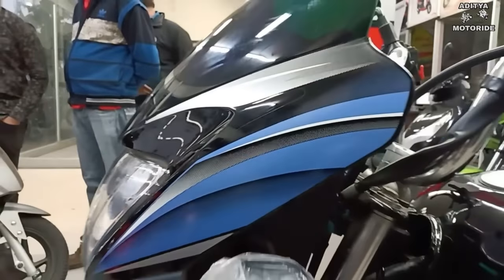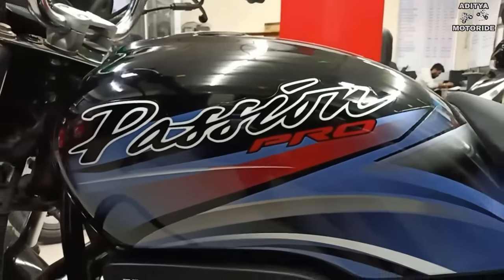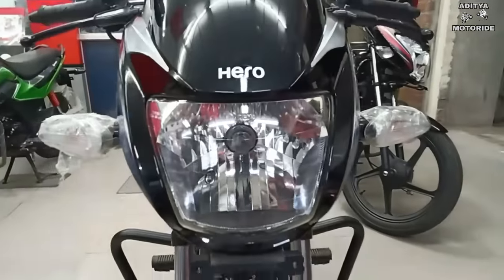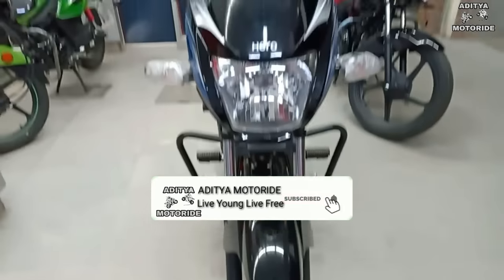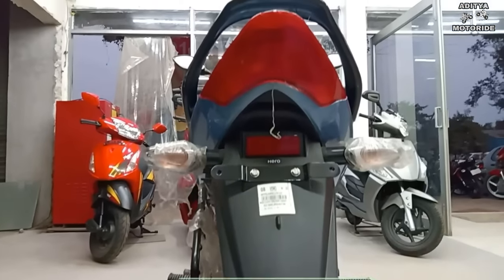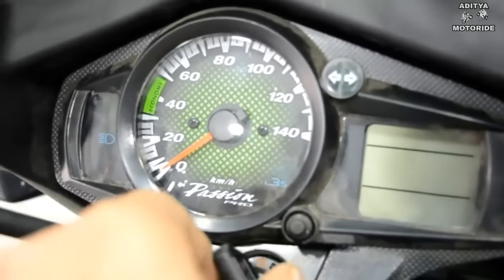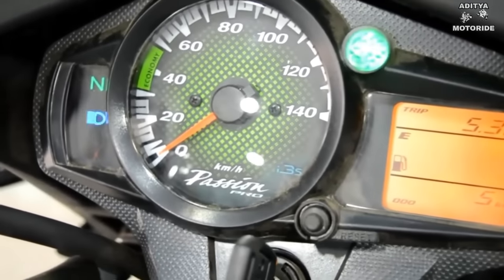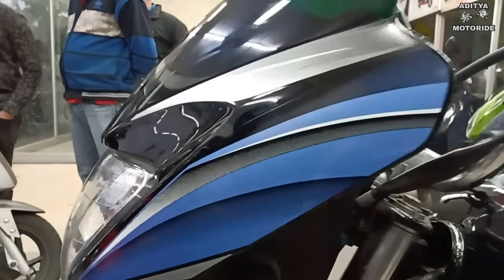2019 HERO passion Pro|| i3s with iBS technology||3 New changes || Must watch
This channel is made for sports bike and overall reviews of Scooty..
In this video we describe all new (2019 HERO passion Pro i3s with IBS technology )...friends this bike is most loveable to all teenagers in this generation.
REVA MOTORS showroom address..

Kheda Road itarsi 461111 (Madhya Pradesh)